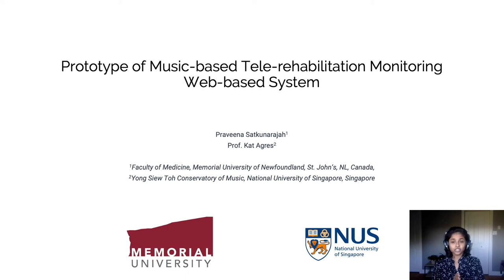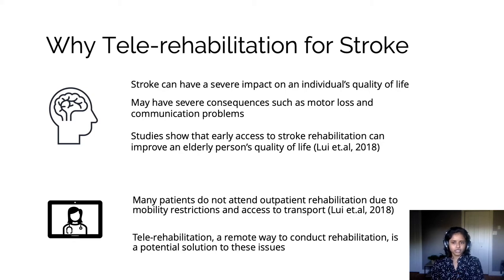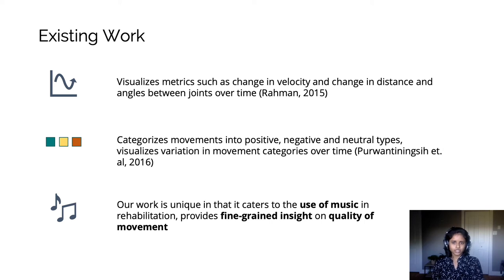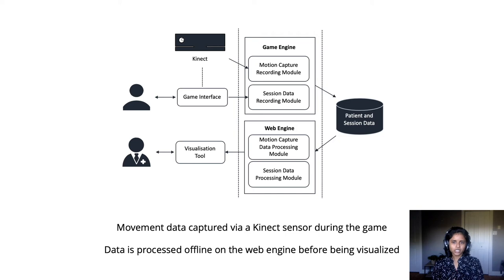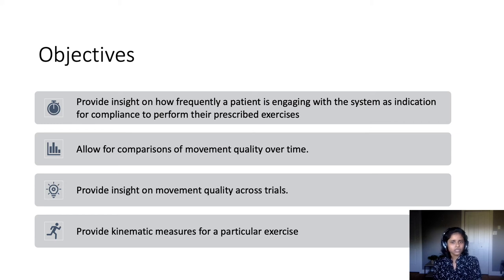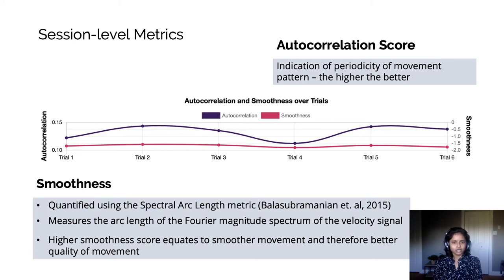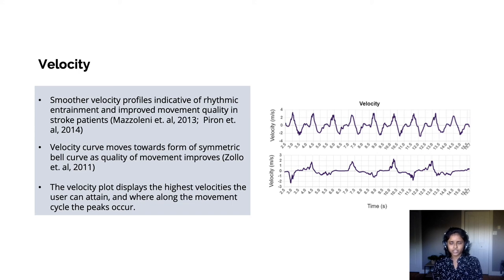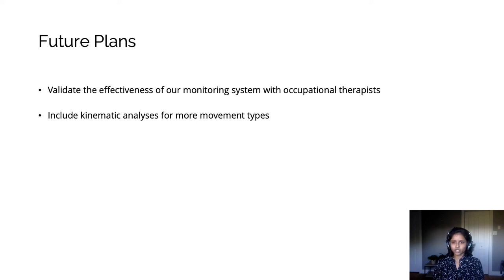Prototype of Music based Tele rehabilitation Monitoring Web based System